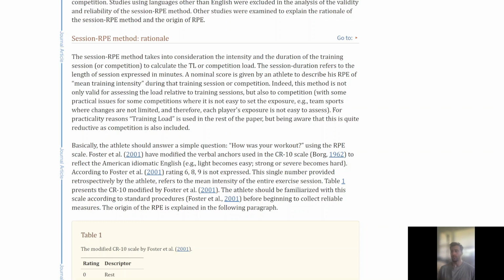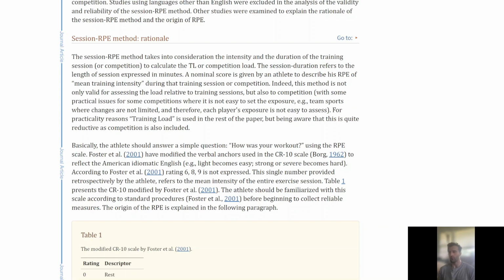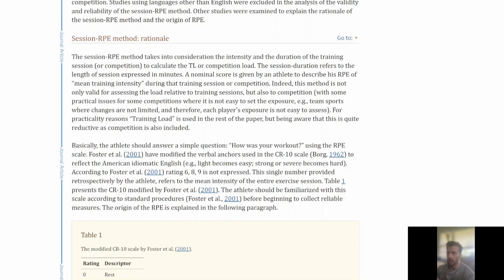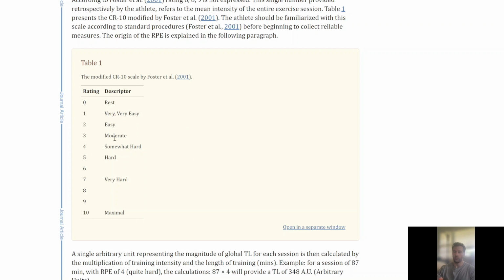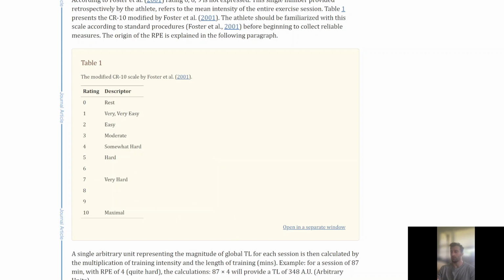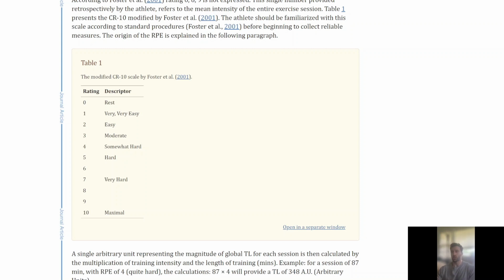Monitoring (Session RPE)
Quick overview of session RPE that I made for my clients.

This is the article in the background:
Haddad M, Stylianides G, Djaoui L, Dellal A, Chamari K. Session-RPE Method for Training Load Monitoring: Validity, Ecological Usefulness, and Influencing Factors. Front Neurosci. 2017 Nov 2;11:612. doi: 10.3389/fnins.2017.00612. PMID: 29163016; PMCID: PMC5673663.